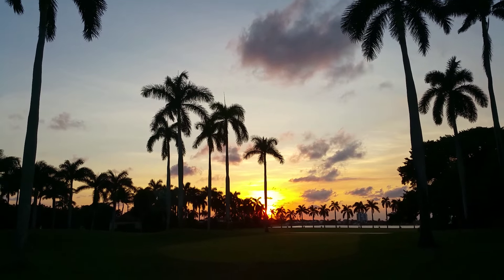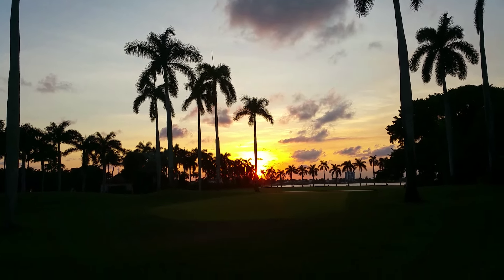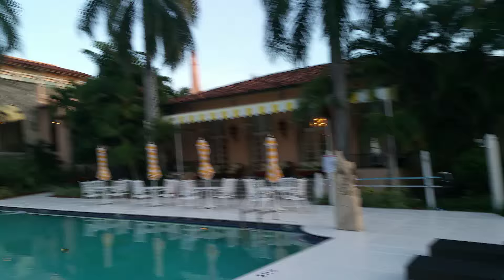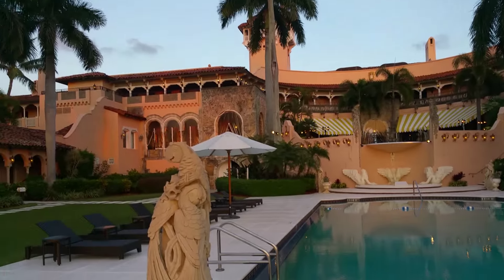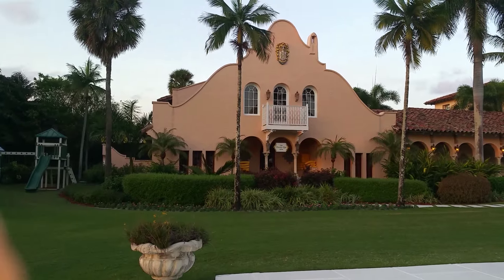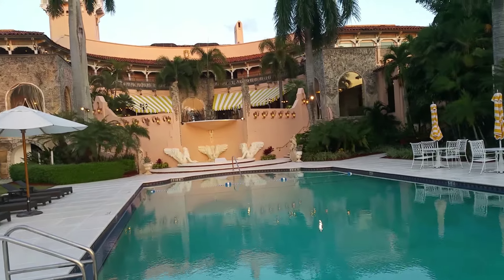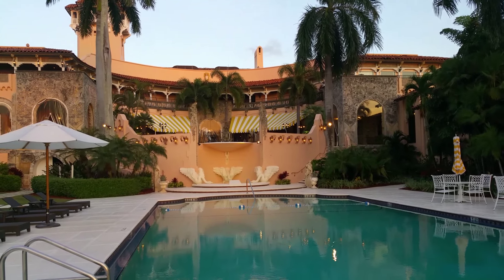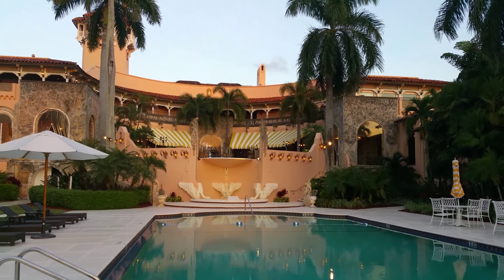Mar a Lago Mansion Donald J TRUMP club 12018384838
Realtor Valentina Aved at Palm beach island Fl promo about Donald J TRUMP private club Mar A Lago realtorvalentina luxuryproperties luxuryrealestate oceafrontview #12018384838